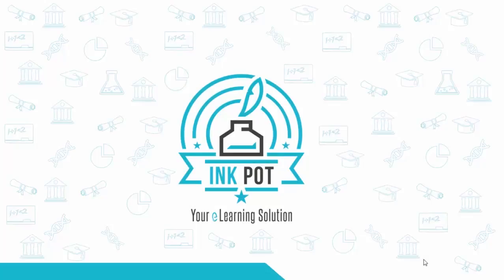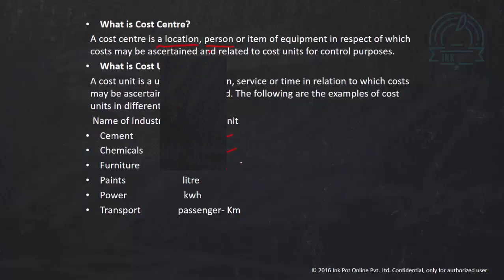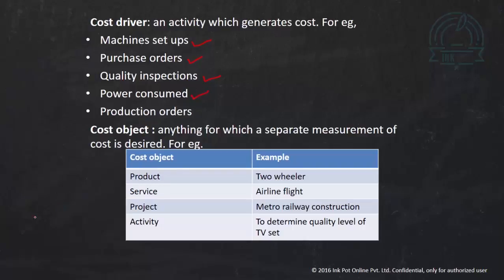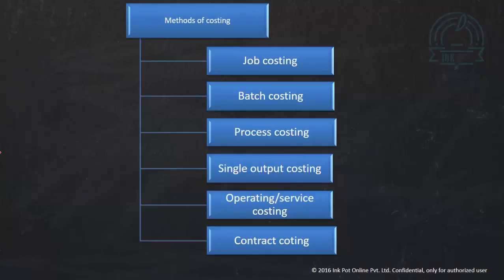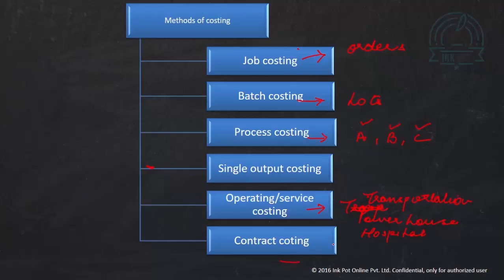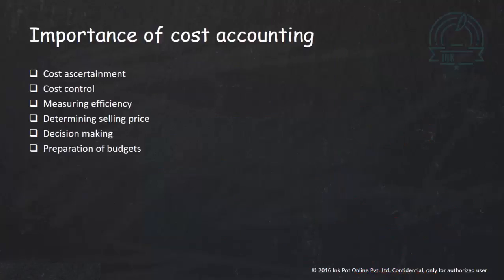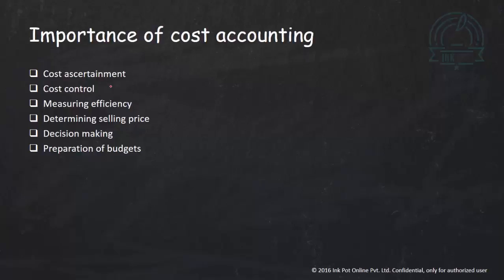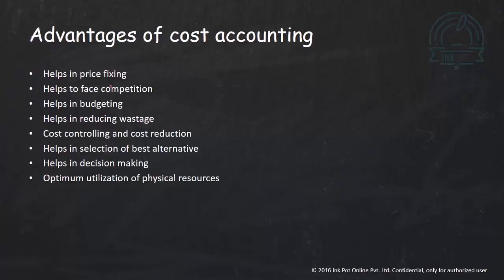Semester 2- Cost Accounting- Terms of Cost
This video discusses the terms of cost, along with its importance and advantages